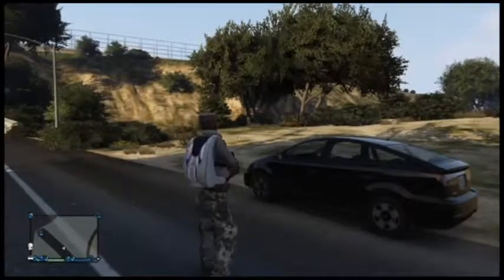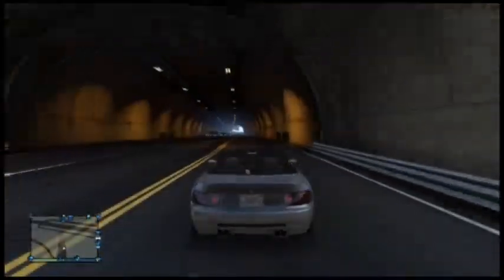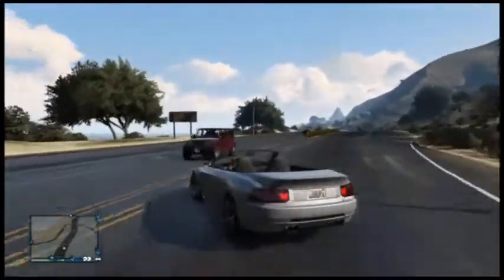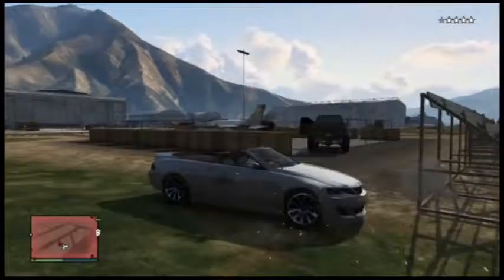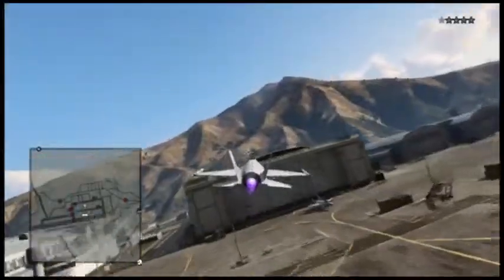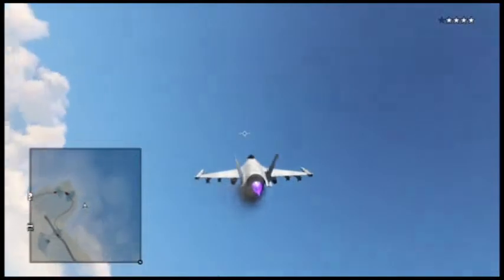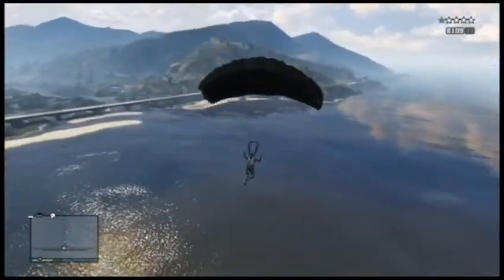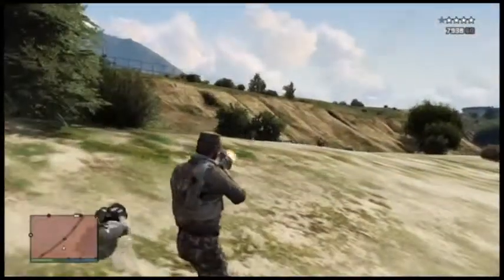GTA 5 Online - Fast & Best Way to Steal The Military Jet from The Base (GTA 5 Gameplay)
The Fastest and Best Method I know to Successfully Steal a Military Jet from the Military Base Enjoy :)